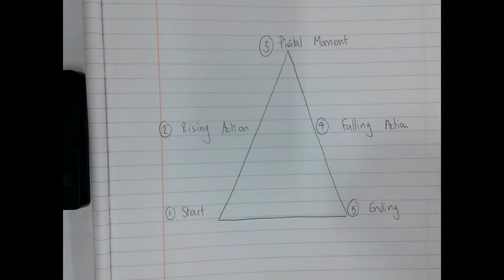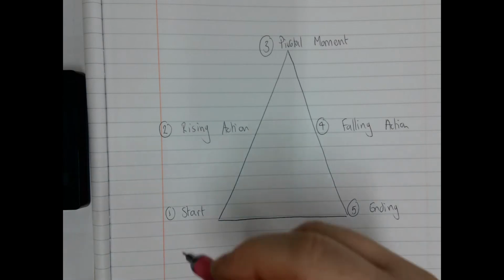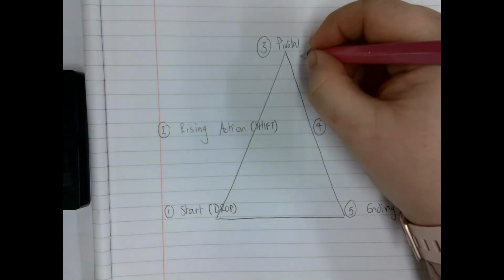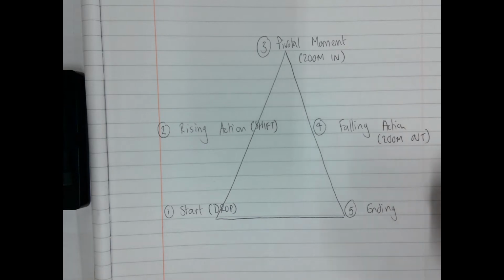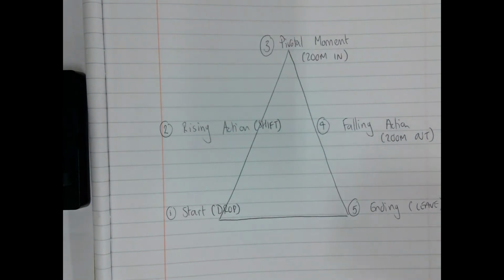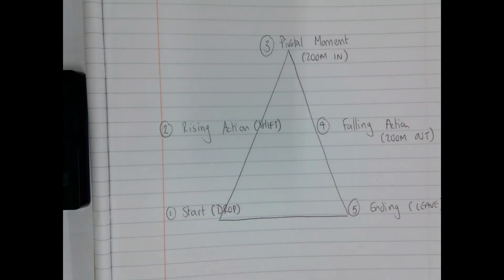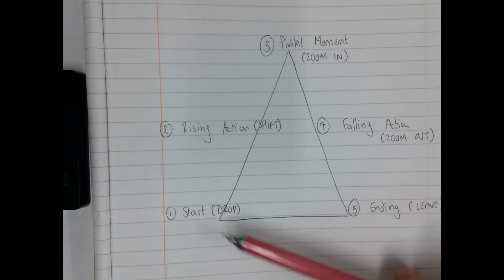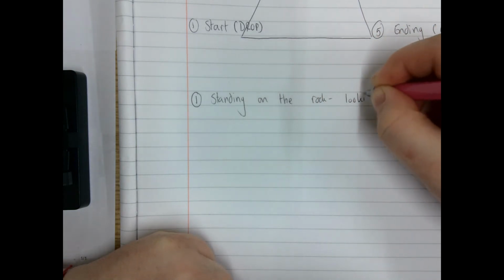Paper 1 Question 5 - Narrative - Pyramid Planning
A quick video modelling how to plan an effective narrative using the planning pyramid.